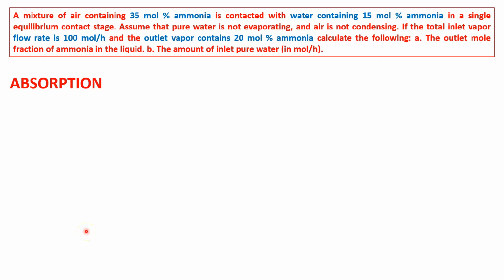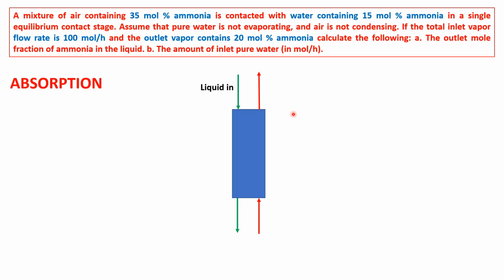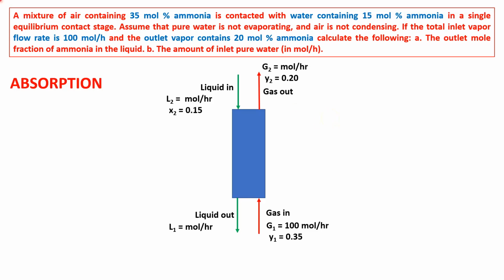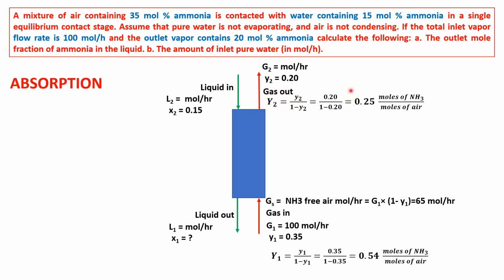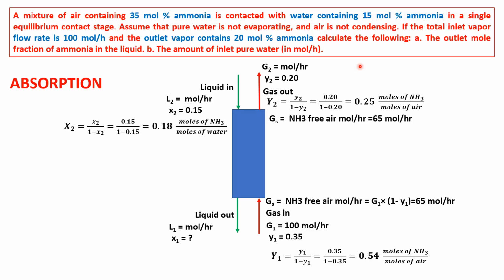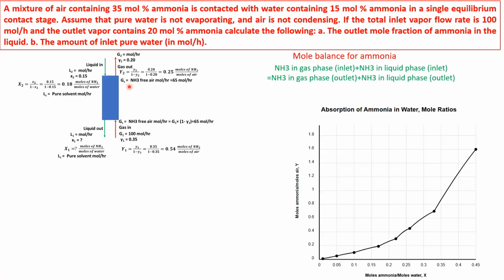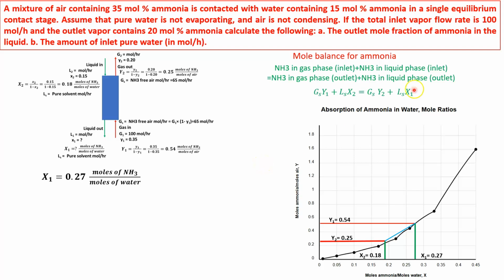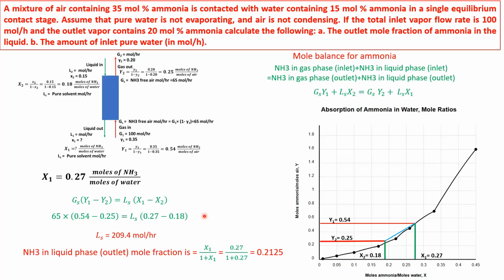Absorption of Mass transfer process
A mixture of air containing 35 mol % ammonia is contacted with water containing 15 mol % ammonia in a single equilibrium contact stage. Assume that pure water is not evaporating, and air is not condensing. If the total inlet vapor flow rate is 100 mol/h and the outlet vapor contains 20 mol % ammonia calculate the following: a. The outlet mole fraction of ammonia in the liquid. b. The amount of inlet pure water (in mol/h).